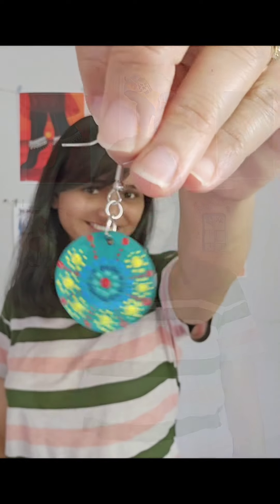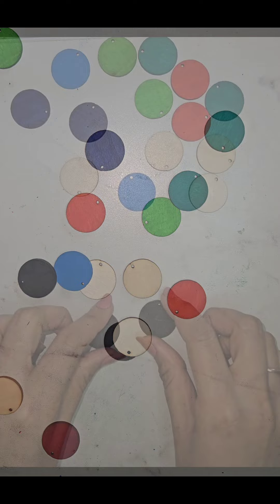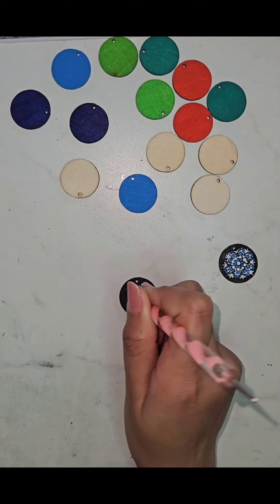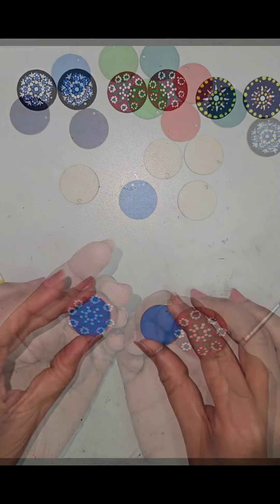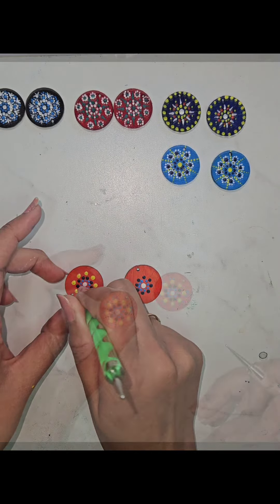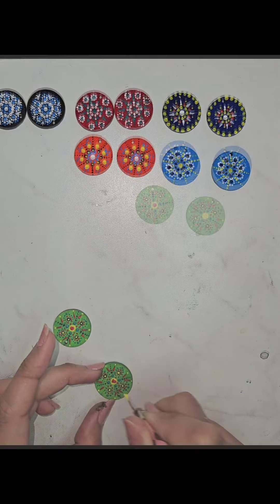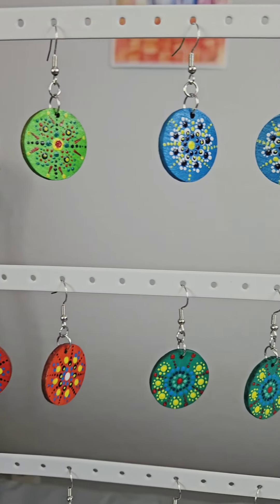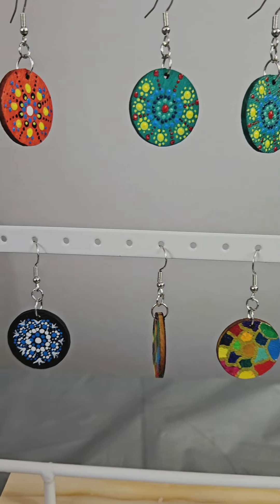How to make mandala earrings at home | wooden earrings | art | easytomake | creative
Musician: Rook1e